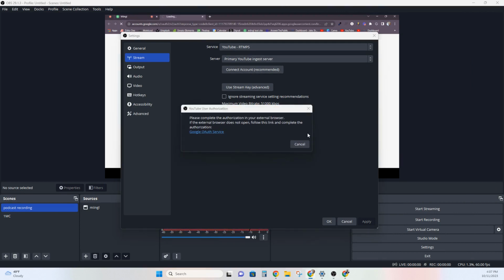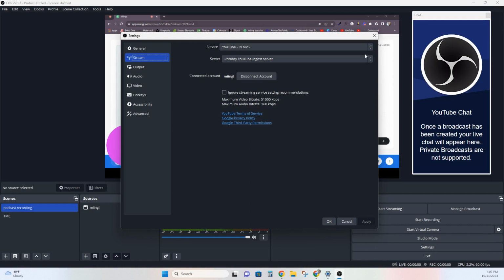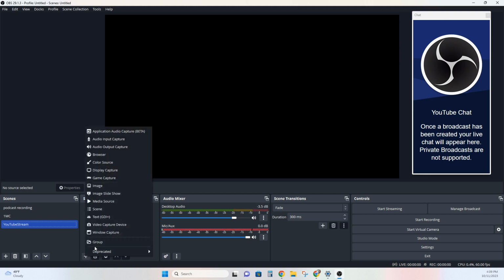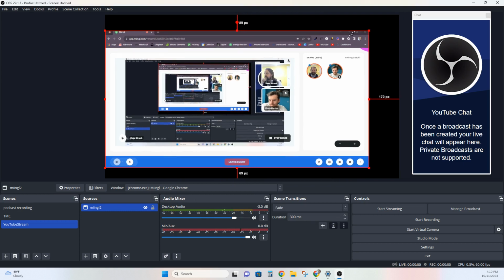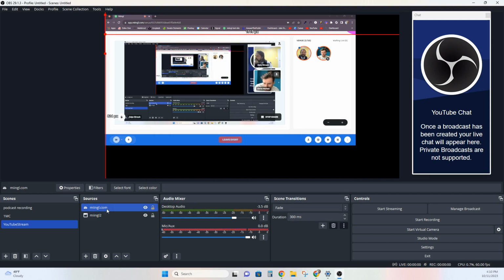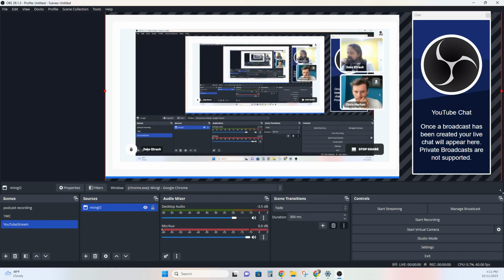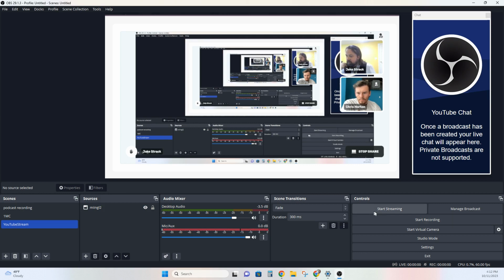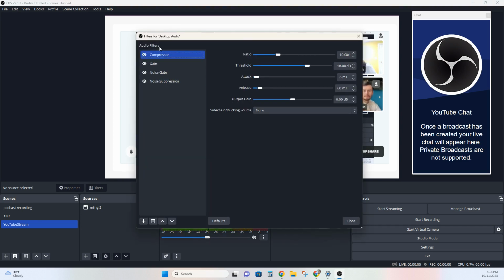Setting Up OBS for Live Streaming a miingl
Hi, this is Jake Strack, COO of miingl, and in this video, I will guide you through the process of setting up OBS for live streaming on YouTube. We will cover topics such as connecting to YouTube, setting up scenes, capturing windows, adding text and filters, and starting a live stream. By the end of this video, you will have a clear understanding of how to use OBS for live streaming on YouTube.